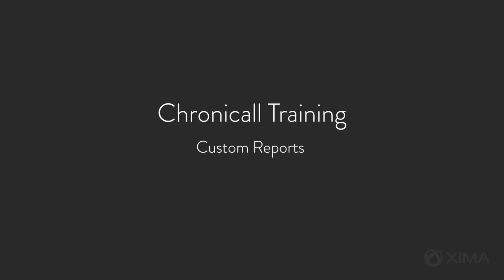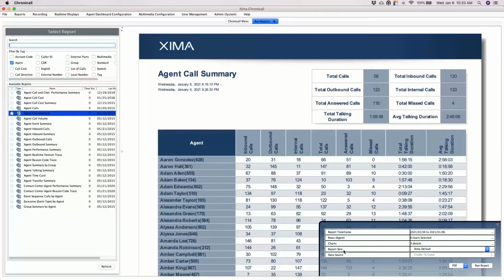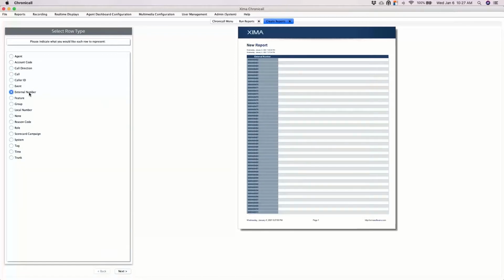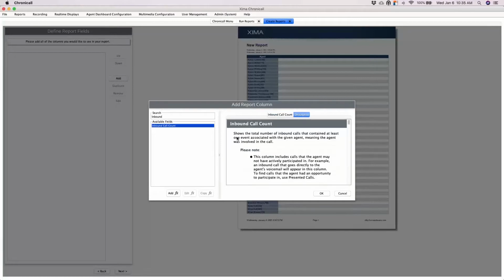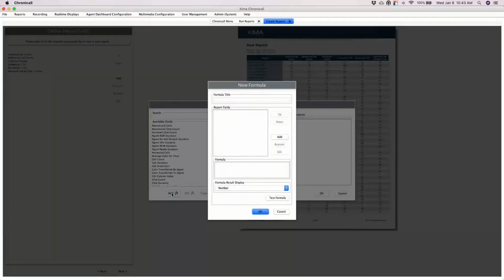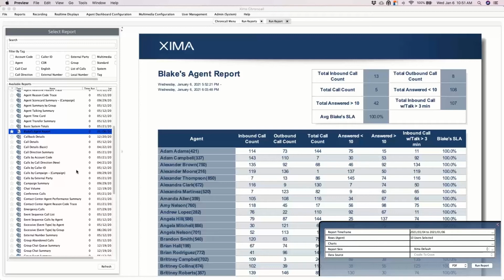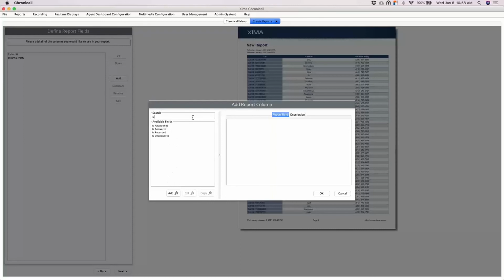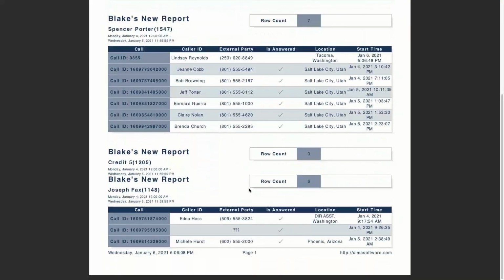Xima Chronicall Training - Custom Reports